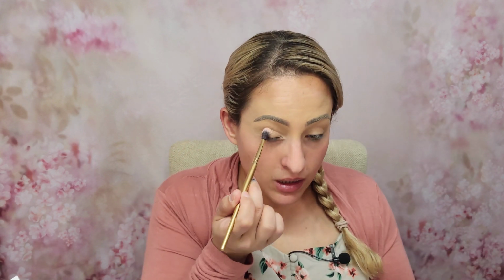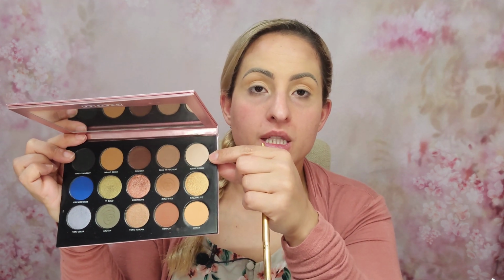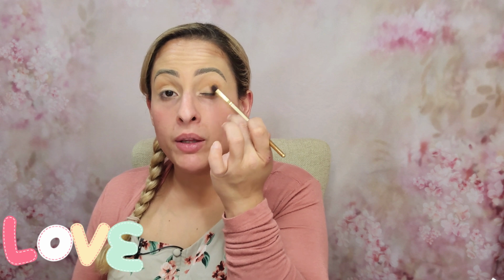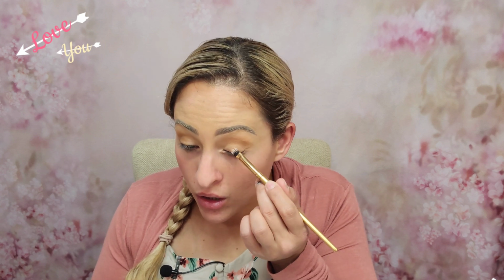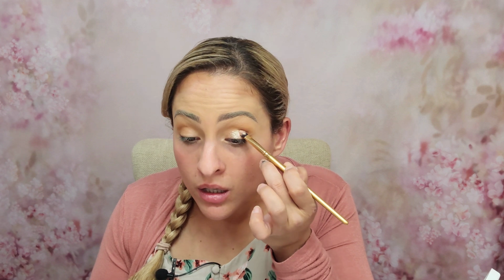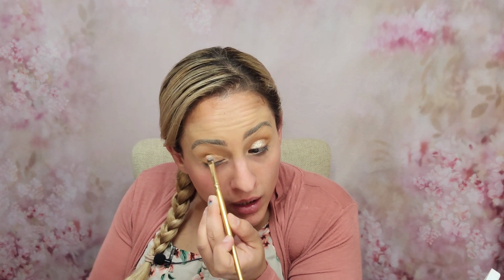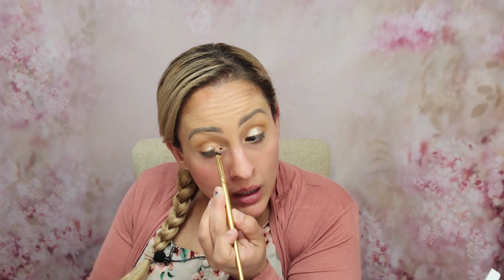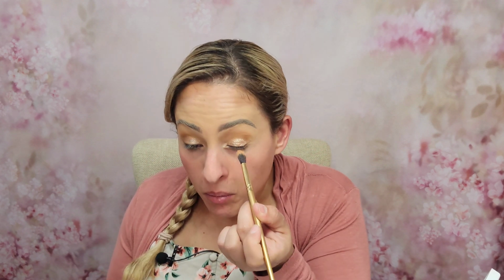valentine's day look #1| Daytime friendly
Hello everyone my name is Adrienne, aka Bee_You_Nique! Welcome to my little place here on YouTube! Valentine's day is right around the corner and that means makeup to go with the celebration. Here is my version of a daytime look for this holiday.I hope you enjoy this!

THANK YOU ALL FOR SUBBING and becoming my Bees!